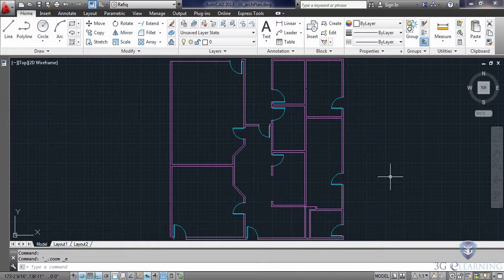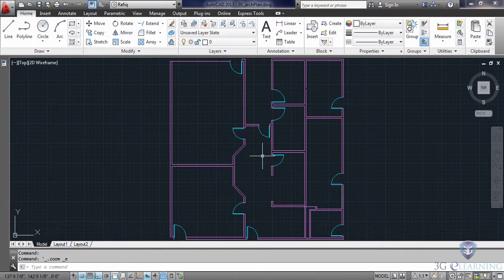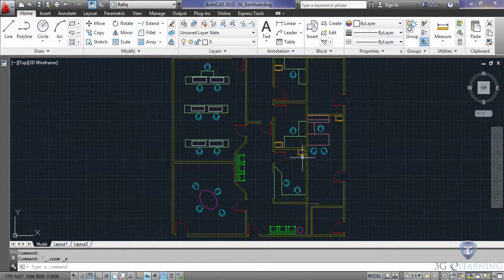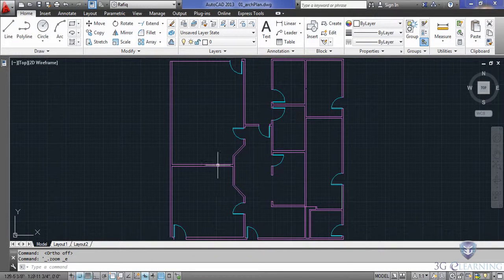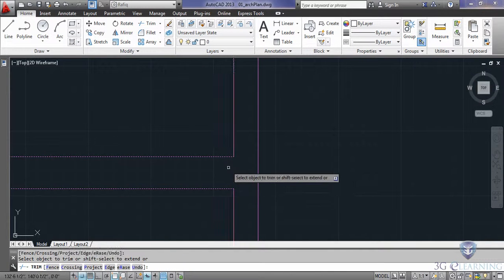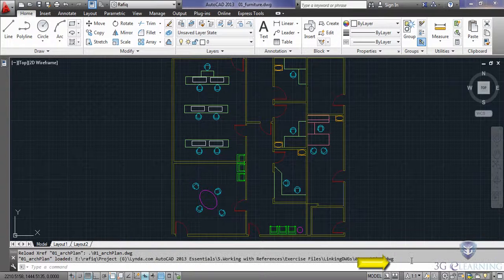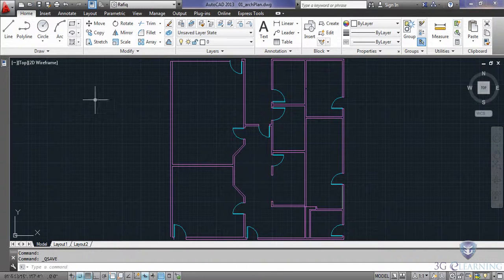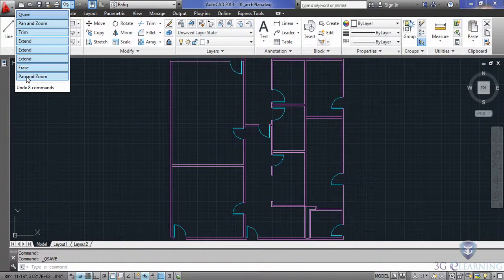90 Understanding external references